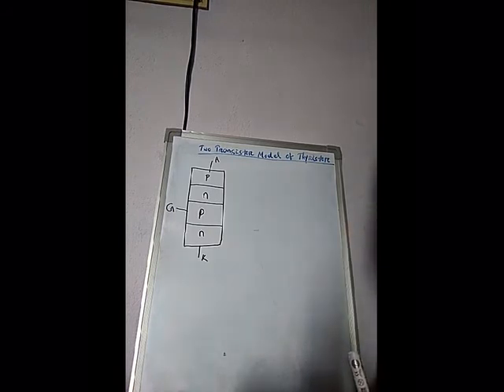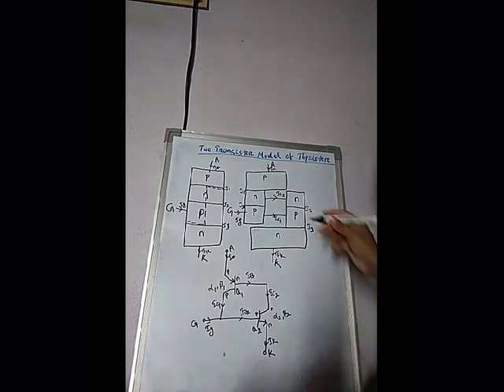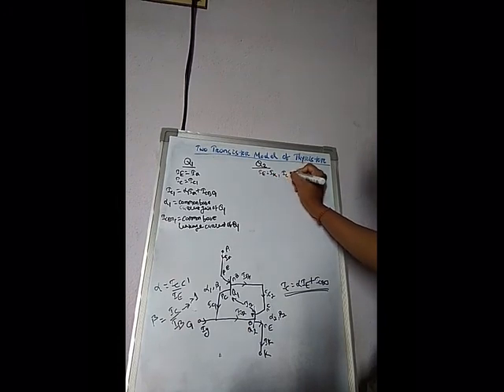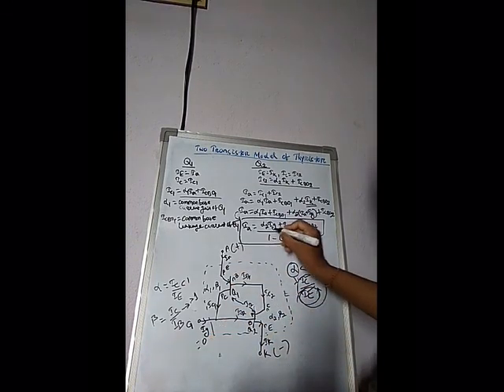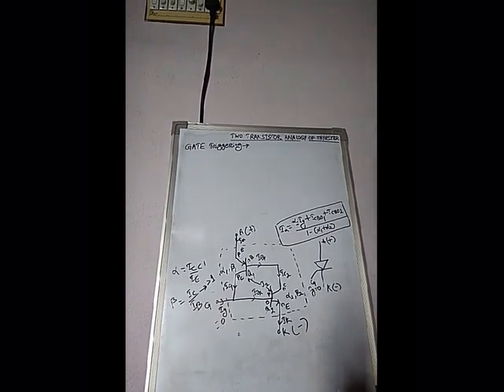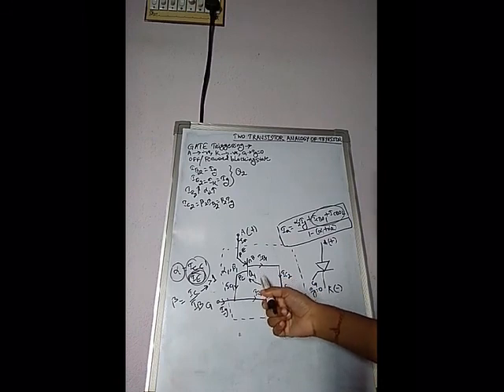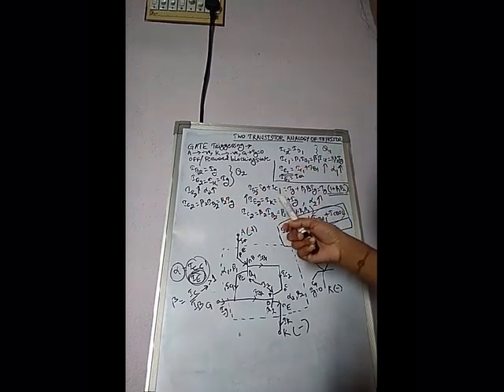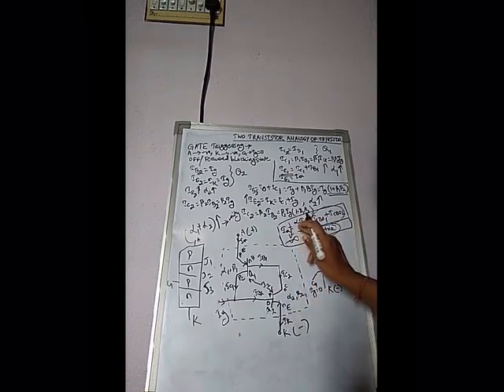class11/two transistor analogy of thyristor